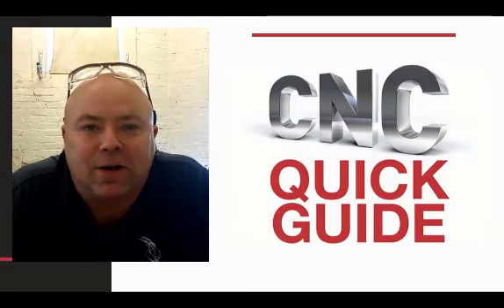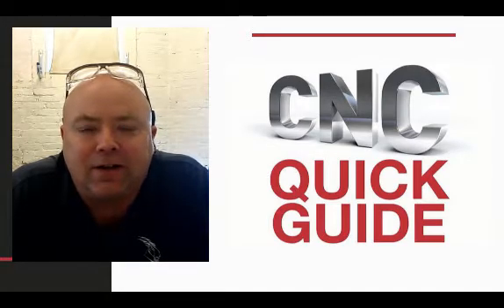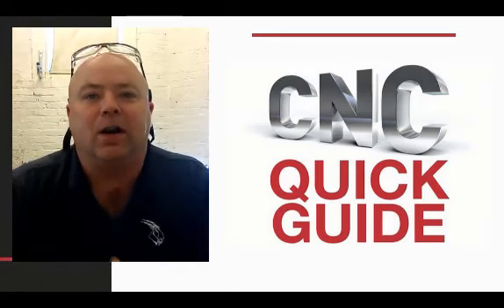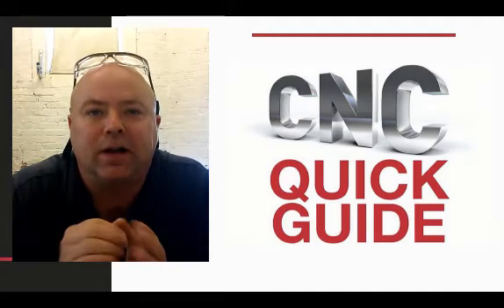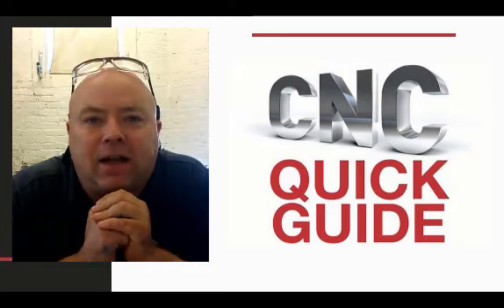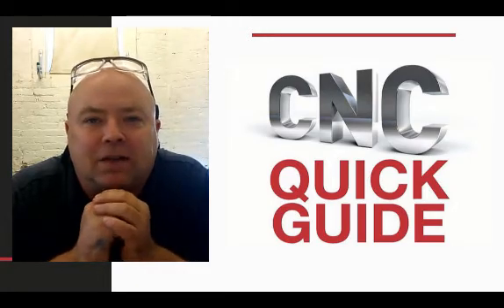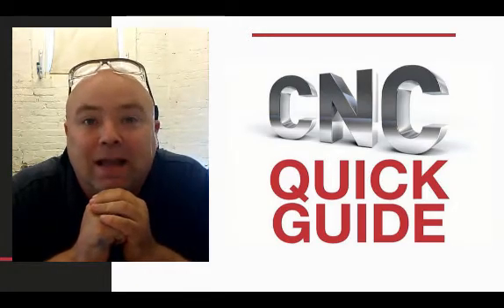C-Axis Mill-Turn on an Haas ST30 SSY Lathe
For more content like this - subscribe, follow, and join us a In this video we walk through some video a couple of my students shared with me about thier experience teaching themselves how to use our HAAS ST30SSY